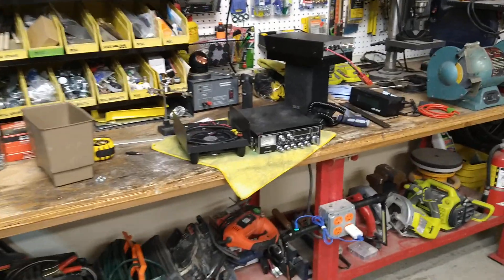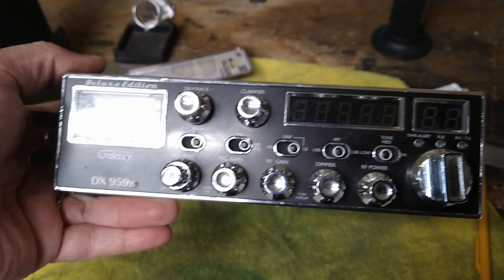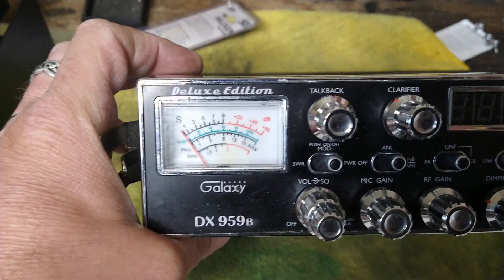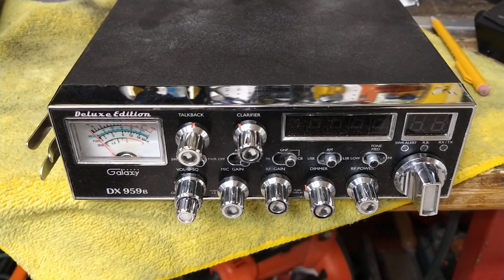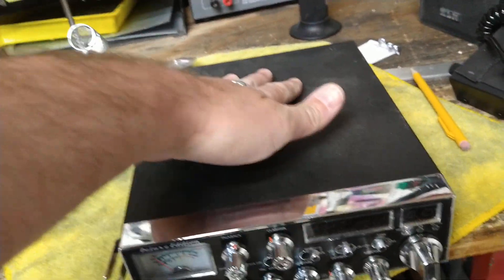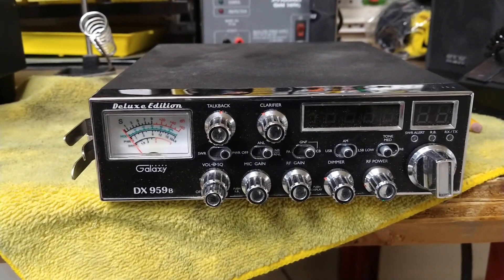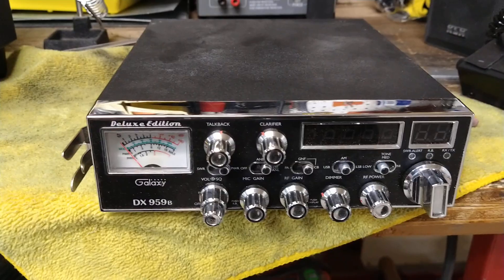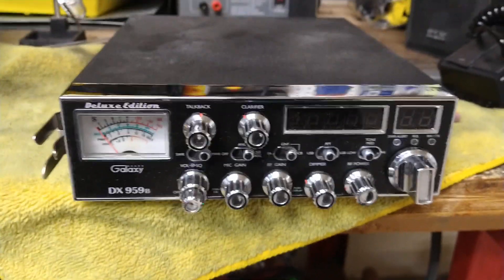I've got 191 the base station killa's radio!!!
191 has changed out his "base station killa" radio with freak receive for a Competition tuned Cobra 29 that he absolutely loves! So I'm holding his awesome Galaxy 959 for him. NOT FOR SALE!

No lie, he was stepping all over 1kw plus base stations with tall towers, beams, ground planes, etc with this radio and a DEI Texas Star dx 500 in a mobile!!!